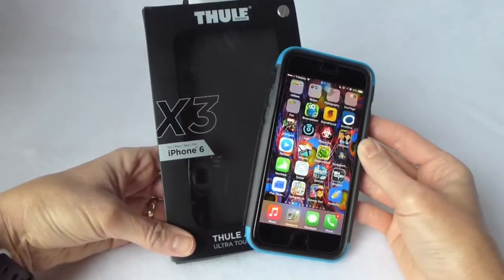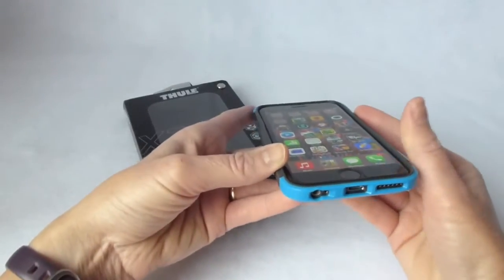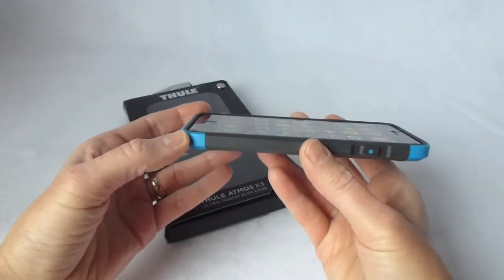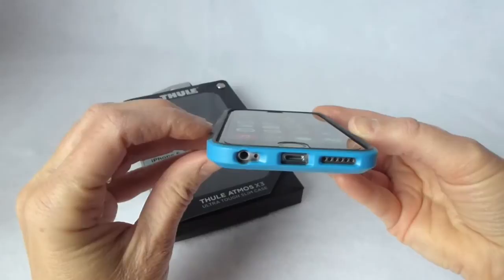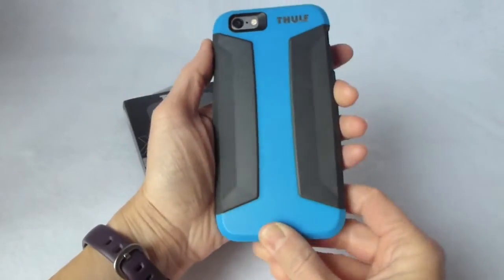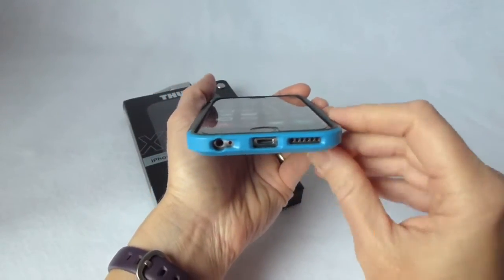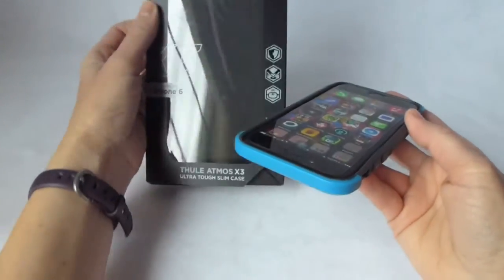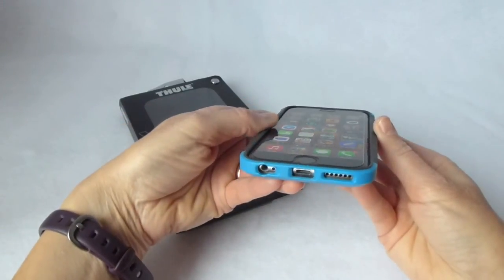Thule Atmos X3 for iPhone 6--Marvelous!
Not surprisingly, the Thule Atmos X3 for iPhone 6 is an outstanding case.  I've had the Thule Atmos X3 for my 6 Plus for more than 3 months (check out for my YouTube review of the 6 Plus version) and have been very impressed with its quality, so when my 16 year old daughter upgraded to the iPhone 6 at Christmas, the Thule Atmos X3 was the obvious case choice for her phone. After all, with the tough life of a teenager's phone, you need all the protection you can get!

Why is the Thule Atmos X3 great?
1. Solid construction: It is made of TPE rubber and thick polycarbonate plastic and feels incredibly solid.
2. Tons of grip without stickiness.  The TPE rubber on the sides and large parts of the back of the phone is grippy enough to stay in your hand securely and be easy to pick up from a flat surface without fumbling, but it is also easy to slide in and out of pockets and doesn't attract lint.
3. Nice button clickiness and well placed port cutouts overall
4. Attractive design that comes in a variety of fun colors
5. Fantastic Thule quality and a 25 year guarantee!

What's a little irritating about it?
1. Cutout for lightning port is so small that none of my third party lightning cables would fit in it.

Overall, I absolutely love this case, and its big brother for the 6 Plus.  The case feels incredibly solid on the iPhone 6 and looks great as well.  It is available from REI, Best Buy, Amazon, and is usually available directly from Thule at: